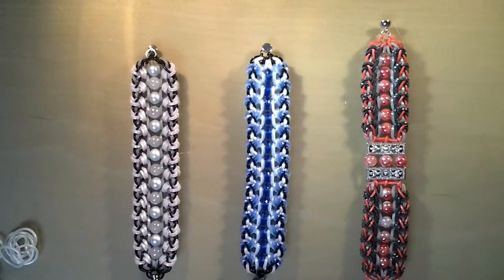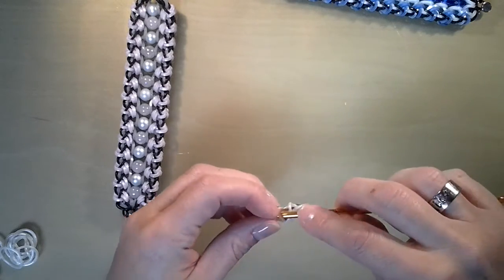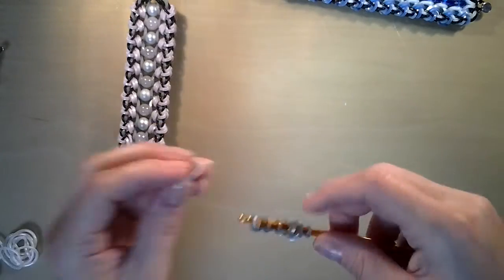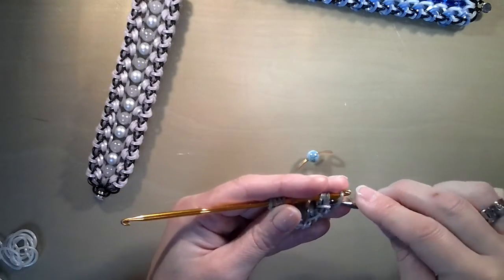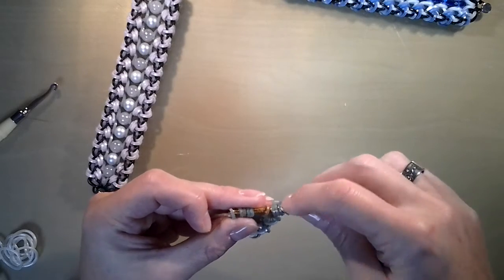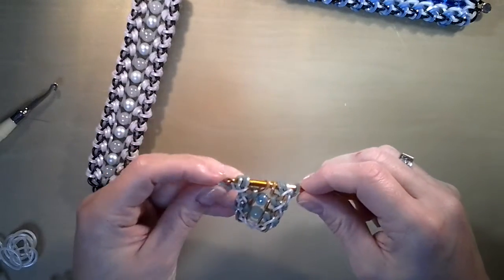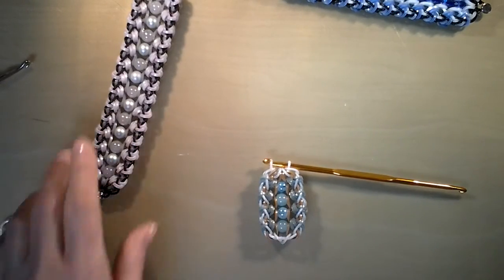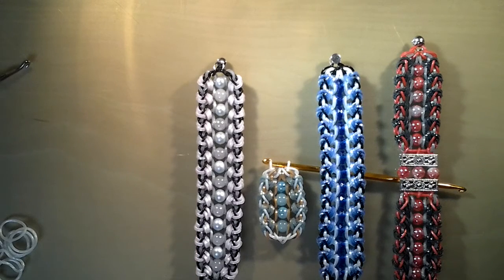Queen Noor bracelet (hook only)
A hook only bracelet with 8 mm beads in the center.